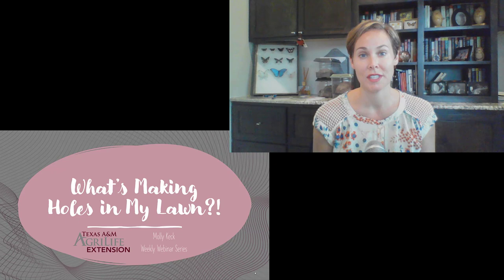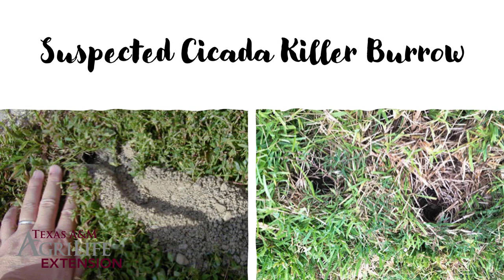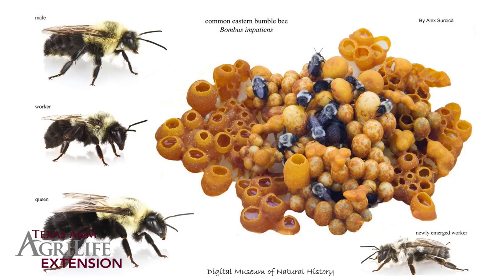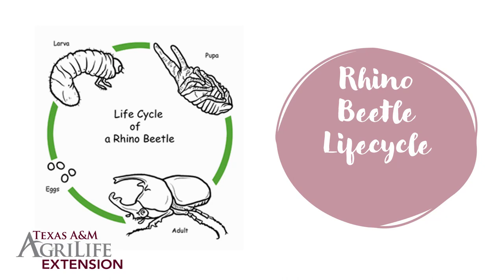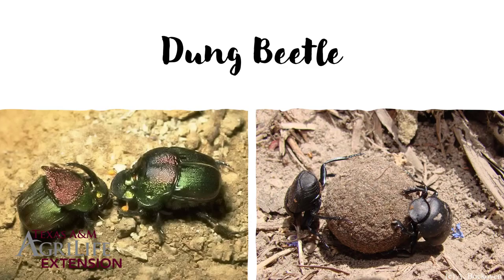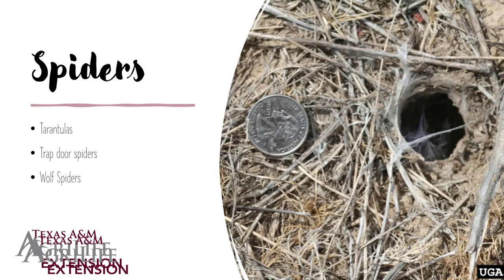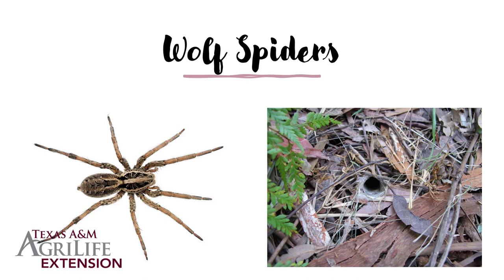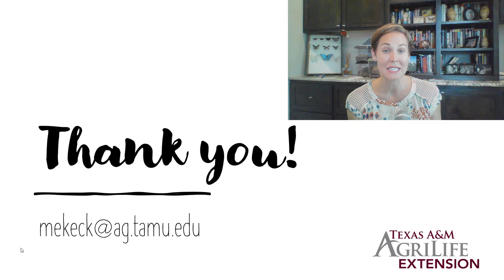What's Making Holes in my Lawn?! *Webinar Series*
Ever wonder what all those holes are in your yard? Better yet, who is digging them?! Find out with Bexar County Entomologist, Molly Keck, in this edition of her entomology webinar series.

As always, thank you for the support and we hope you enjoy this week's webinar!